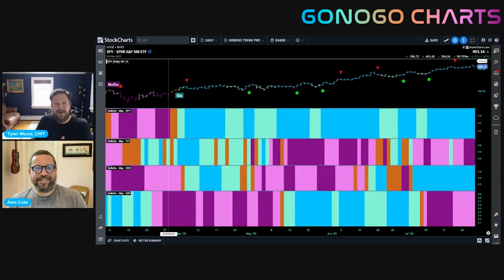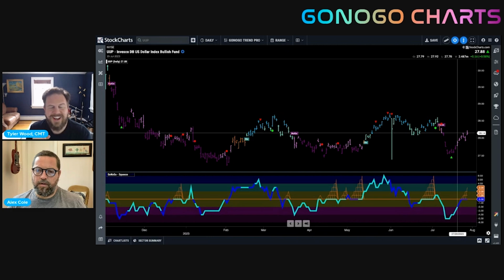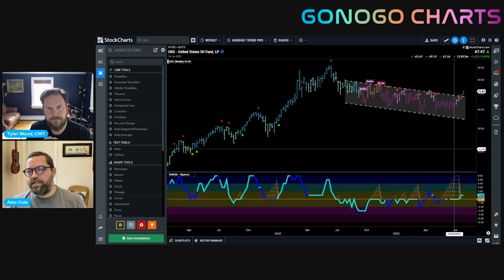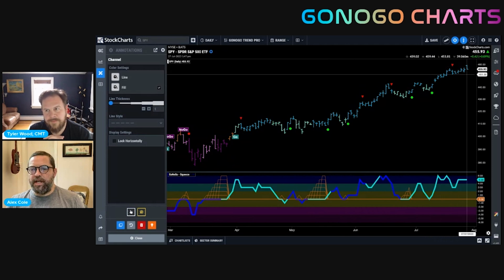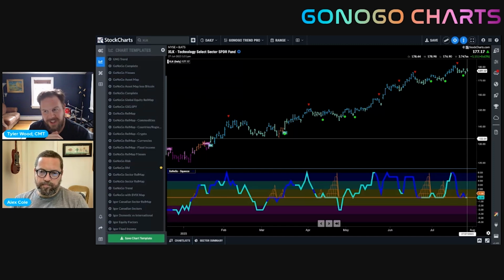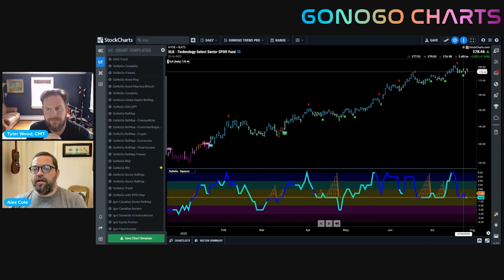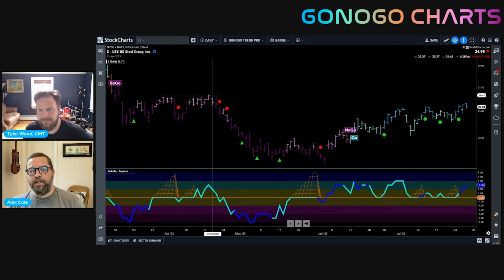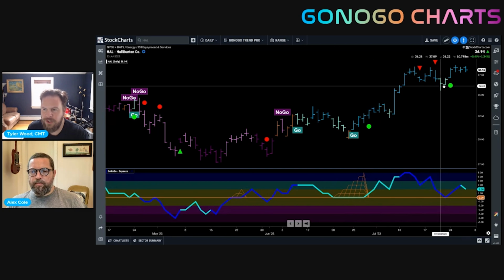Goodbye Growth and Hello Cyclicals! | GoNoGo Charts (07.27.23)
In this episode of the GoNoGo Show, Tyler and Alex take a top down approach looking at the markets in terms of trend, momentum, volume and volatility. Starting with the major asset classes and the macro factors they look at treasuries, the dollar, gold, oil and even emerging market equities.  With U.S. domestic markets performing strongly, they then breakdown their analysis into sectors and note a strong rotation away from growth sectors into the cyclical sectors such as Energy, Financials, Industrials and materials. Several stocks are evaluated from a GoNoGo perspective to determine opportunities to participate in the trends.

00:00 Greeting
00:31 S&P 500 ETF (SPY), Treas Yld Index-10 Yr Nts ($TNX), Invesco DB US Dollar Index Bullish Fund (UUP)
06:44 United States Oil ETF (USO), Gold Trust (GLD), IShares MSCI Emerging Markets ETF (EEM)
14:10 S&P 500 ETF (SPY), Technology Select Sector Fund (XLK), Industrial Select Sector SPDR (XLI)
18:02 Energy Select Sector SPDR Fund (XLE), Caterpillar (CAT), USX-US Steel Group (X)
21:52 Deere & Co (DE), Cummins Inc (CMI), 3M Co (MMM)
25:16 Valero Energy Corp (VLO), Halliburton Co (HAL)